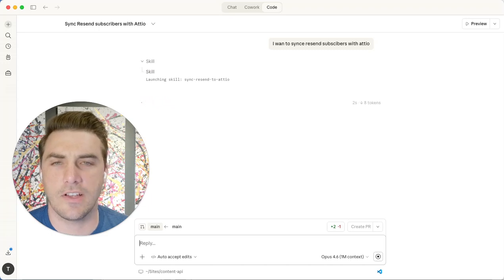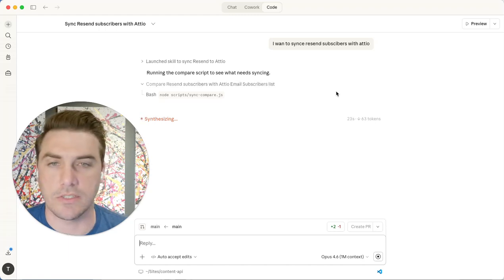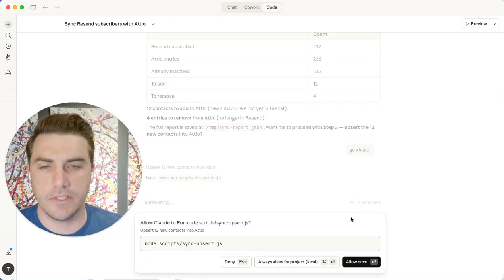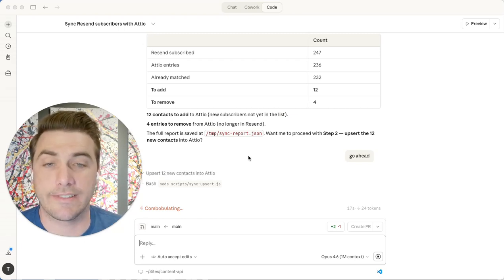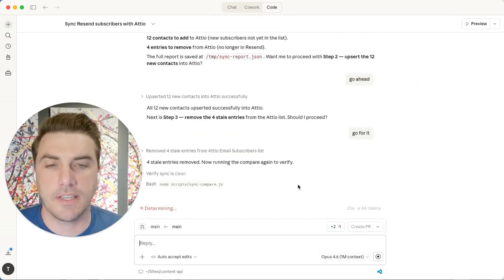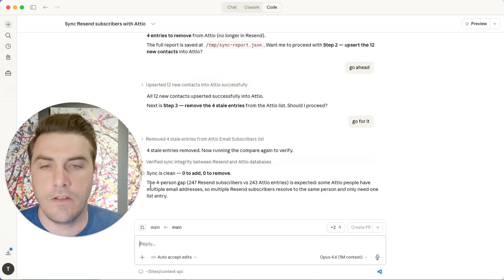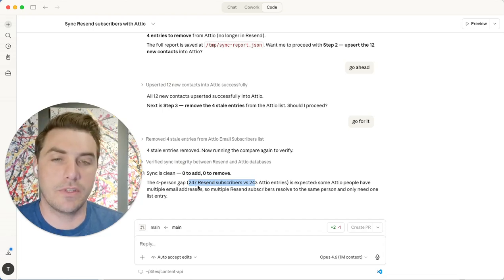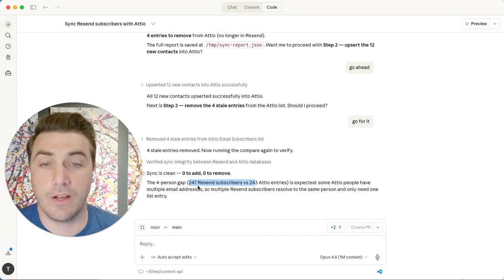Orchestrating Workflows with AI: Syncing Resend with Attio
Learn how to use Claude as an orchestration layer to keep your Resend newsletter subscribers in sync with  your Attio CRM.
Chapters:
  0:00 — Why managing 15-30 tools is overwhelming
  0:27 — AI as a new abstraction layer for orchestrating work
  0:33 — Introducing Attio (CRM) and Resend (newsletter)
  0:51 — Prompting Claude to sync Resend subscribers with Attio
  1:07 — Launching the sync skill in Claude
  1:21 — API keys stored in 1Password
  1:41 — Comparing lists: 244 in Resend, 236 in Attio
  1:51 — 12 to add, 4 to remove
  1:58 — What upsert means: update existing, insert new
  2:13 — Why upsert prevents duplicate contacts
  2:35 — Removing 4 unsubscribed contacts from the list
  2:42 — Removing from list vs. deleting from CRM
  2:49 — Built-in approval step before any deletions
  2:54 — Side-by-side comparison to confirm the sync
  3:10 — Why counts may differ (people with multiple emails)
  3:31 — Building skills with API keys as infrastructure
  3:44 — Publishing newsletters, updating your website from one chat box